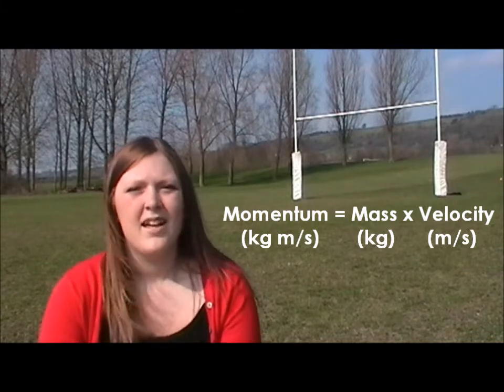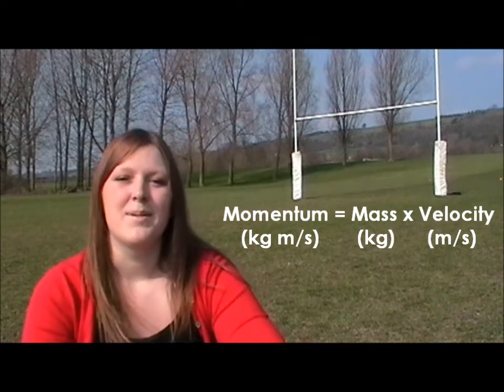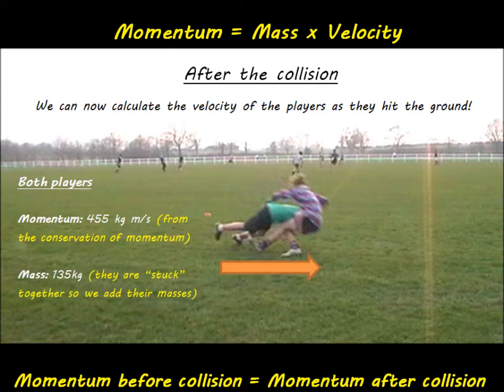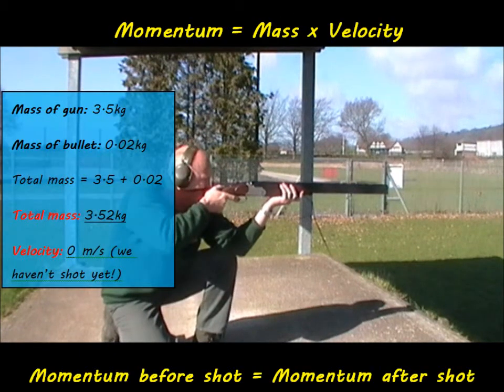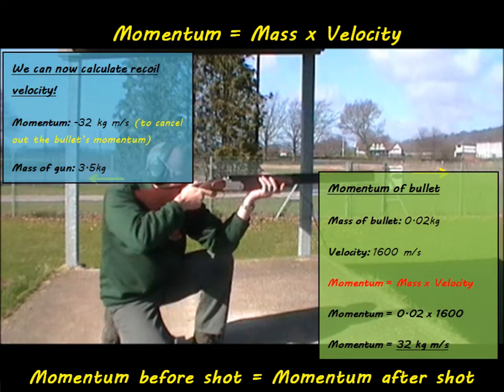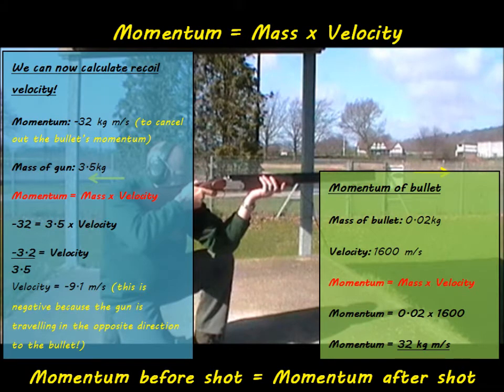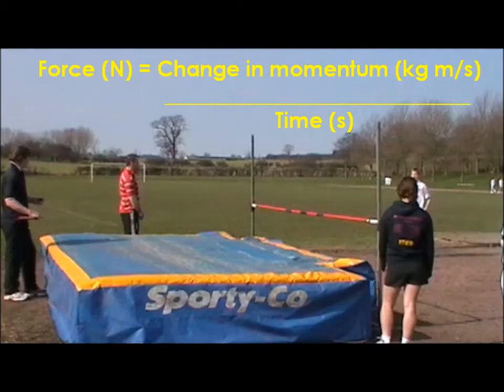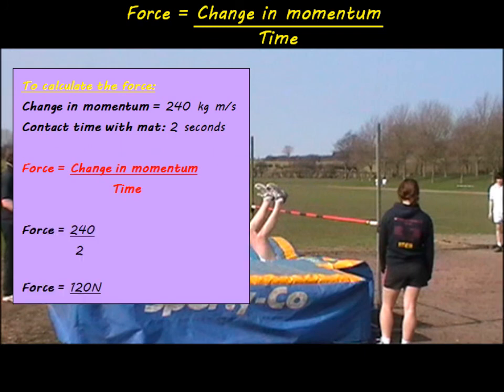My Momentum Movie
A video to help GCSE students with momentum calculations,